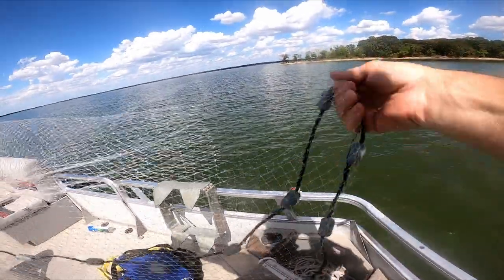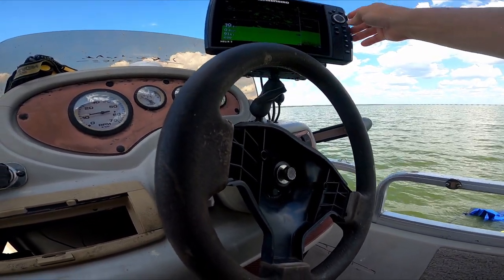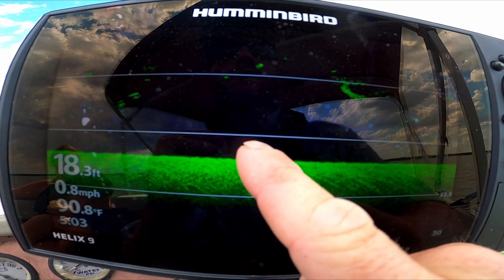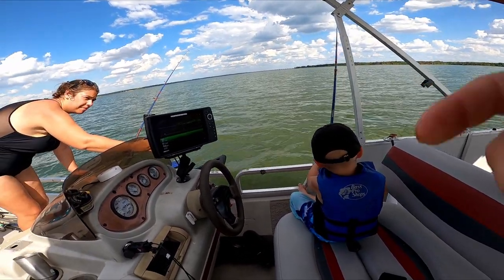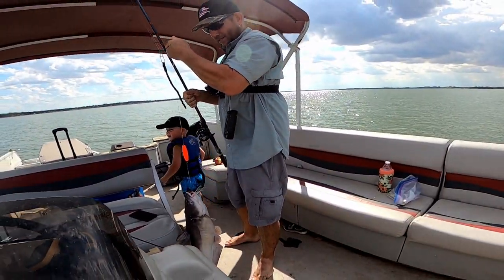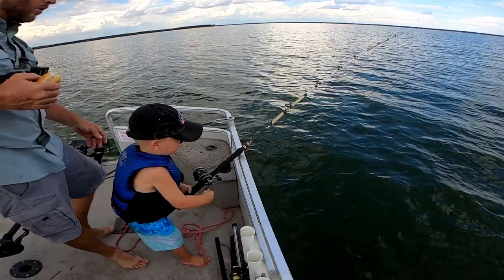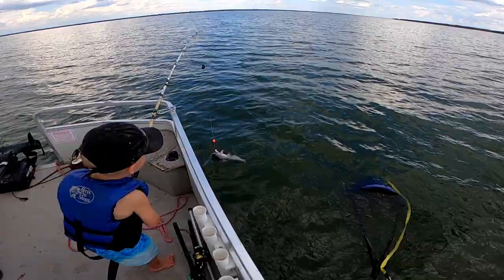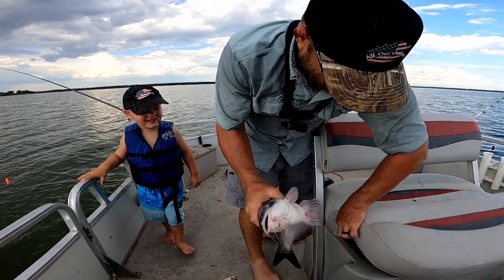How to drift fish for summer blue catfish, catching catfish, little boy fishing with dad.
We are drift fishing an east Texas lake for catfish.  I will show you how we find bait and catch it, We demonstrate a Santee drift rig, as will as the depth we are fishing and why it is important this time for year.  I show how we rig the bait and talk of why we do it.

Johnny and I manage a double blues several eaters on this trip.  I manage to miss a few big fish type strikes but that is fishing.

Day ended with a broken shift linkage that stranded us on the water till I could break enough to get us moving again.  Had forward only and no way to get to neutral or reverse.